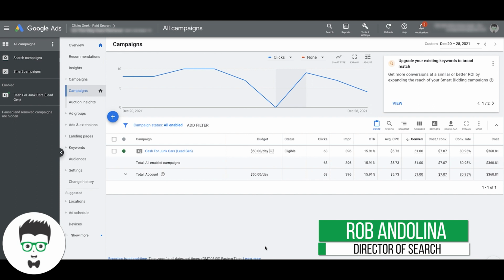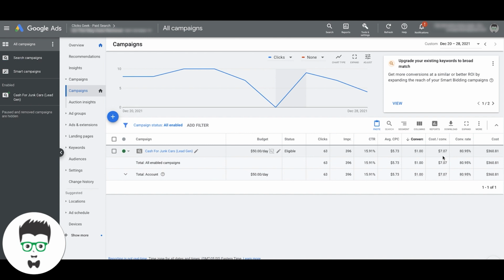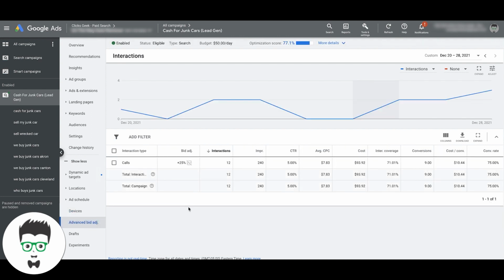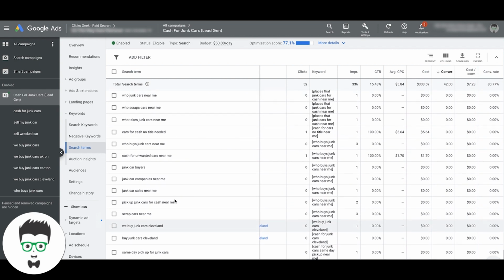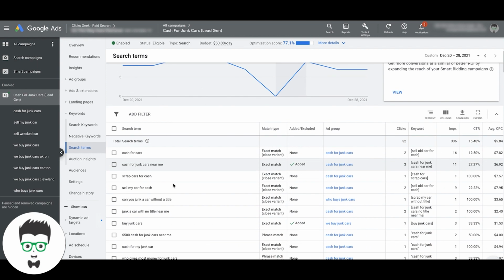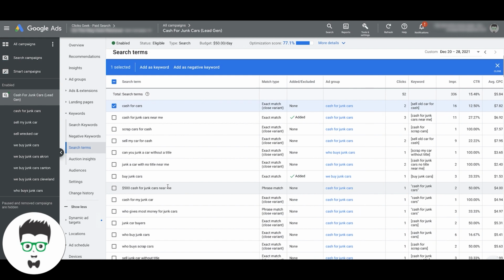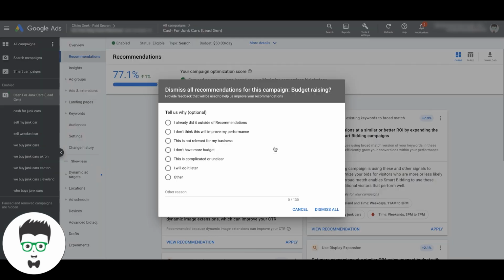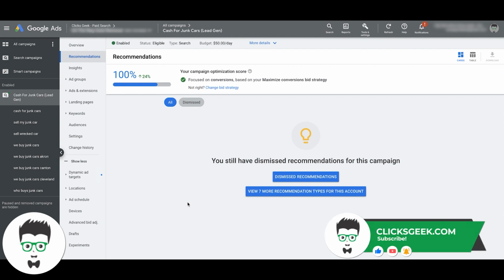Cash for Junk Cars PPC Management | Cash For Junk Car Marketing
PPC Account Management Training - Cash for Junk Cars Niche

In this tutorial we will go through optimizing a client in the Cash for Junk Cars Niche. This is one of our niches with many clients. We will take you through the steps you should be taking at least Bi-weekly to keep up with the management of your or your clients' Google Ads Account

⏱️TIMESTAMPS⏱️
0:00 Intro
0:16 Account Overview
1:30 Device Bids
2:20 Keyword Management
6:00 Outro